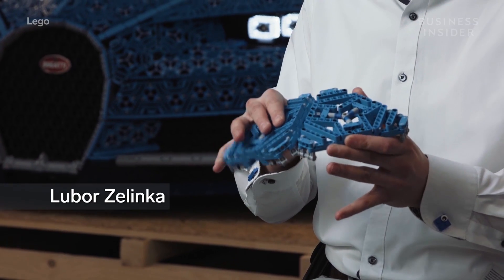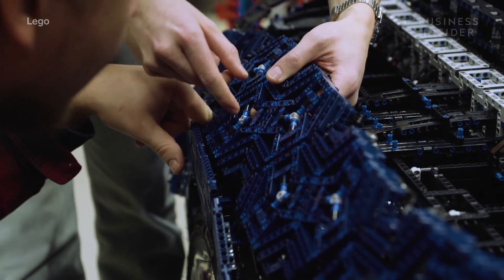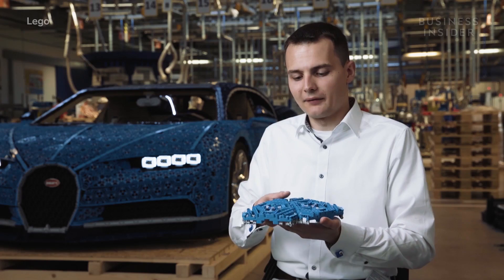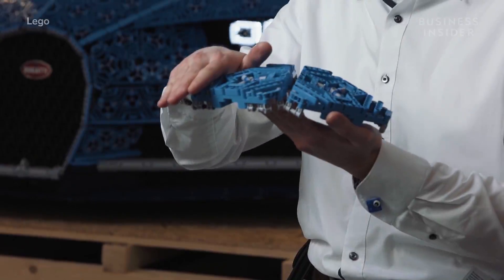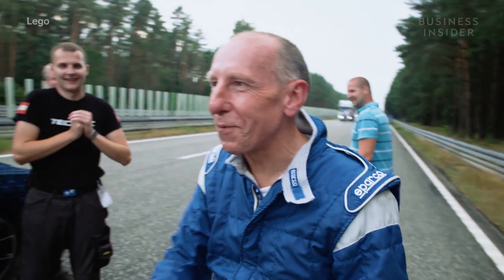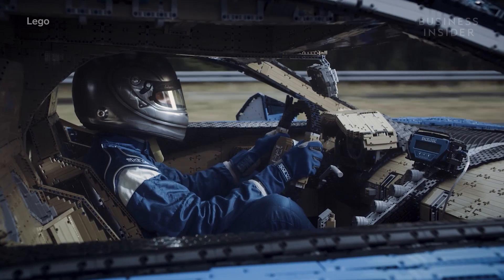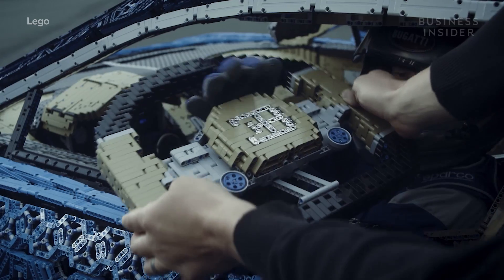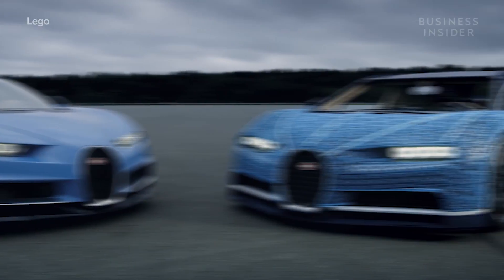How LEGO Built A Fully Drivable Bugatti Chiron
LEGO built a drivable Bugatti Chiron. Everything from the brake pads to the dashboard is made of LEGO parts. Official Bugatti pilot Andy Wallace took the car for a test drive.

Cars Insider is the best place to get all the info on what's new in the auto industry from Business Insider.